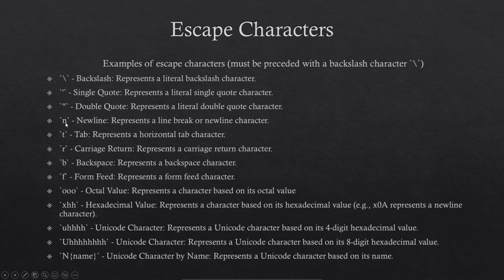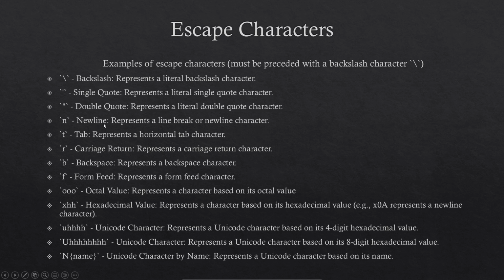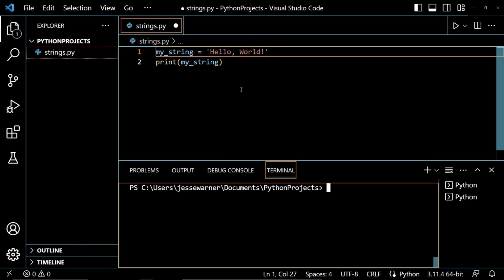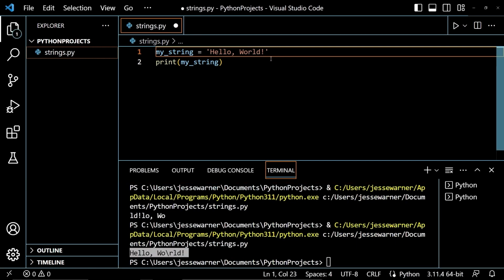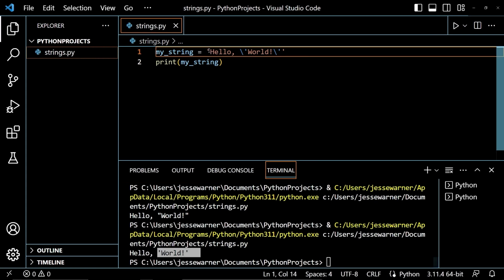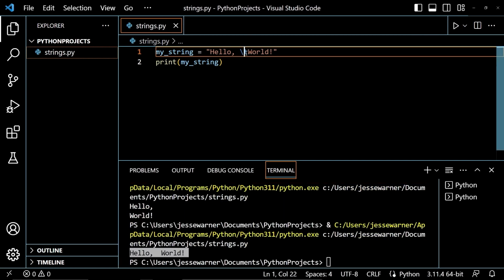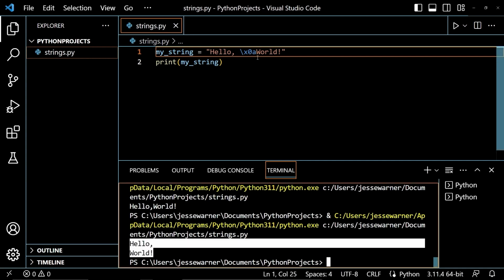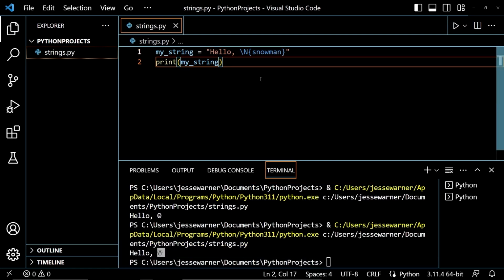Use escape characters to put special characters in strings in Python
Learn how to use escape characters in strings in Python.